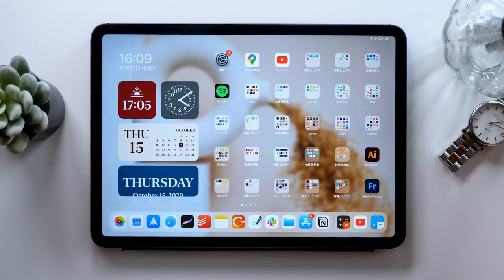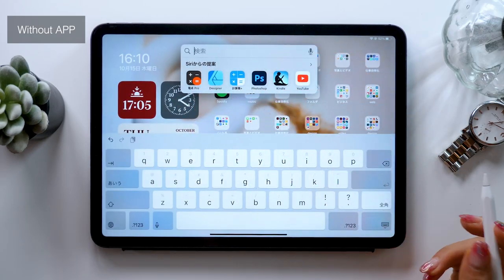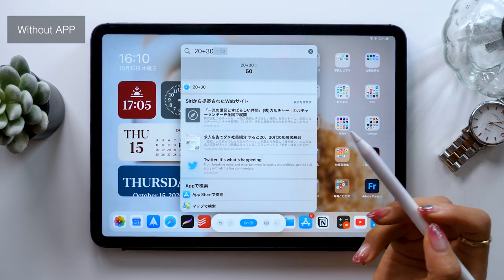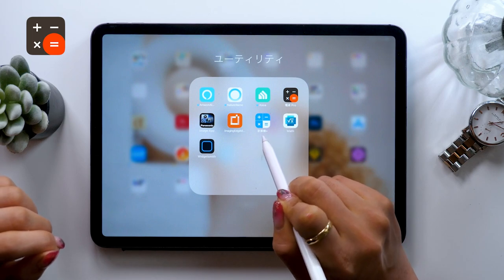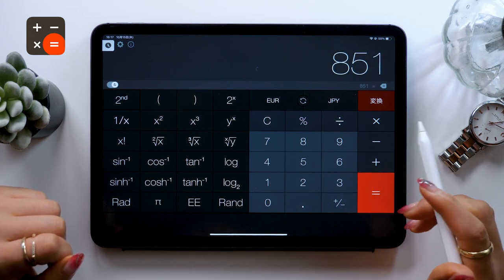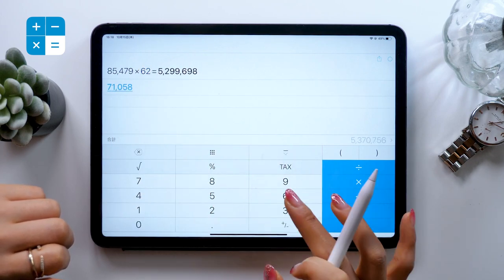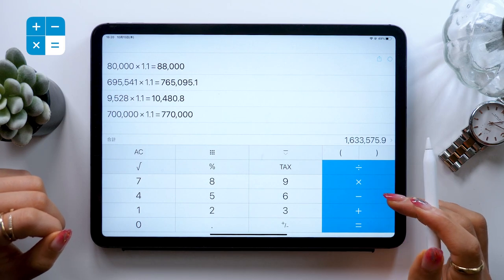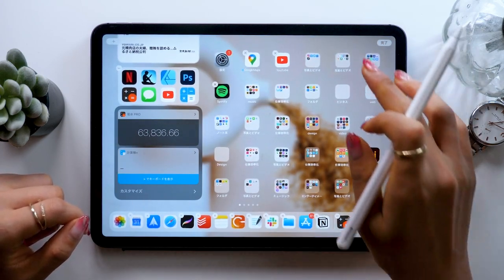Best iPad Calculator Apps You Must Know & Ways to Do Calculations on iPad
▼My tools:
・iPad Pro 2018 / 11inch 1TB celler model
・Apple Pencil

+software:
Adobe Premiere Pro/
Adobe Audition /
Adobe After Effects /
Adobe Photoshop /
Adobe XD /

+Recording equipment
▼Camera-Panasonic GH5